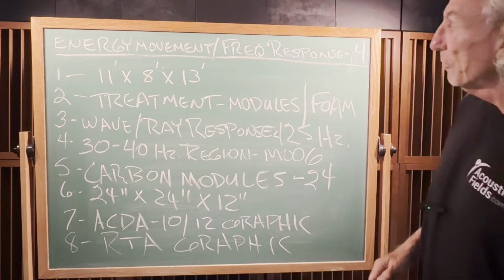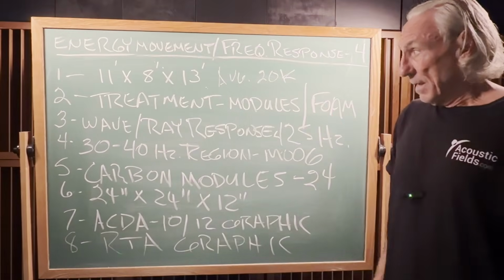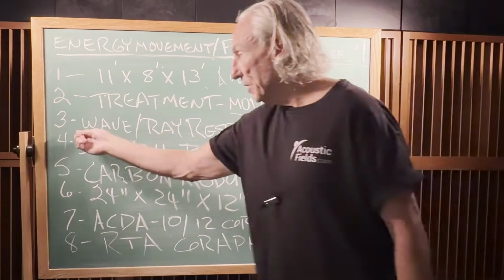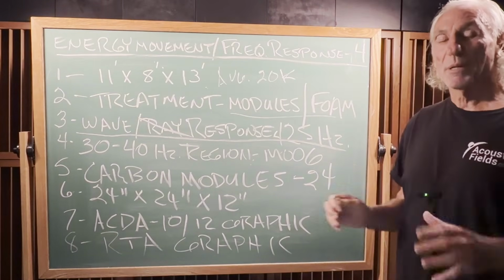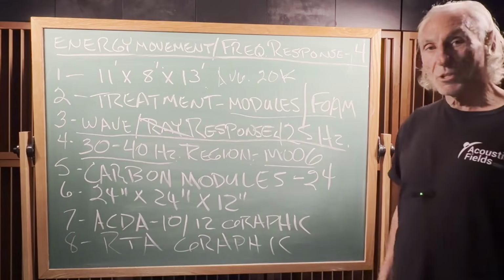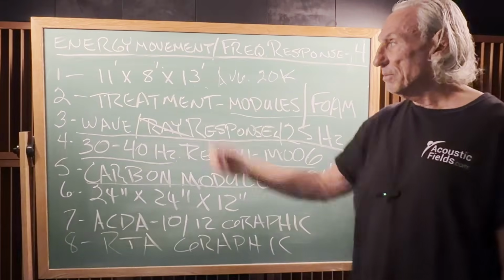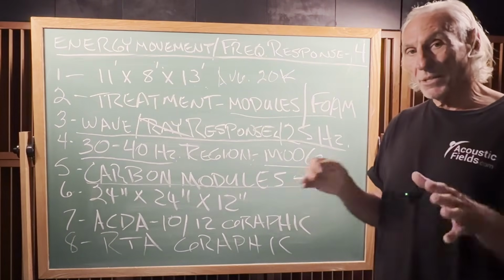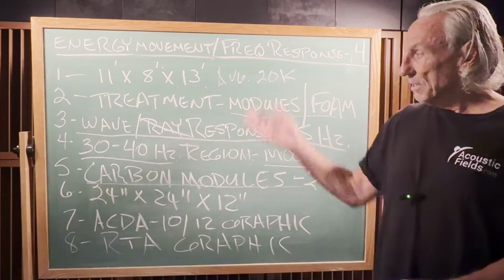Energy Movement and Frequency Response 4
What really happens in your room between 30 and 40 Hz?

In this episode, Dennis Foley from Acoustic Fields continues the energy movement series, focusing on frequency response, wave energy, and ray energy inside a small-room environment.

This demonstration looks specifically at low-frequency energy below 125 Hz, with special attention on the 30–40 Hz region, a difficult area for most small rooms because of long wavelengths, high amplitude, and strong pressure buildup.

The key concept is understanding how energy behaves in two different forms:

• Wave energy below ~125 Hz: pressure-based, room-dominating low-frequency energy
• Ray energy above ~125 Hz: directional, reflection-based energy responsible for clarity and detail

For this video, the focus is on wave energy.

The music used in this analysis features Moog synthesizer energy, giving you a strong example of synthetically produced 30–40 Hz low-frequency content. This makes it easier to see how powerful bass energy moves, builds, and interacts with the room.

The room size used in this study is:

• 11’ x 8’ x 13’
• Based on data from roughly 20,000 rooms studied over 18–19 years
• Designed to represent a common small-room listening environment

The treatment system includes Acoustic Fields technologies such as:

• ACDA 10 modules
• ACDA 12 modules
• Acoustic Fields foam technology
• Carbon-based low-frequency modules

Dennis explains that this room contains approximately 24 carbon modules, showing what is required to properly manage low-frequency pressure in a small-room environment.

Three playback levels are examined:

• 75 dB
• 85 dB
• 95 dB

By comparing these levels, you can see how low-frequency energy changes as amplitude increases. The goal is to understand how the room responds at different listening volumes and whether the response remains controlled, balanced, and linear.

What to watch for in this video:

Below 125 Hz / Wave Energy
• How pressure builds inside the room
• Why the 30–40 Hz range is so difficult to control
• How long wavelengths dominate small spaces
• The effect of proper low-frequency treatment
• Changes in movement between 75, 85, and 95 dB

Treatment Performance
• How ACDA modules impact low-frequency response
• How carbon technology affects modal behavior
• How treatment helps smooth the room response
• Why proper low-frequency absorption is essential

Measurement Tools
• Real-time analysis using an RTA app
• Visual comparison of frequency movement
• Response behavior at different pressure levels

Dennis encourages you to play the same track in your own room and compare what you see and hear to the movement shown in this treated room.

Pay close attention to the 30–40 Hz region.

This is where many small rooms struggle the most, and it is one of the clearest areas where proper pressure management makes a major difference.

Training your eye to recognize energy movement is critical. Once you understand how low-frequency wave energy behaves, you can begin to identify what your room is doing—and what it needs.

Compare your room. Study the movement. Watch the response at 75, 85, and 95 dB.

That is how you begin to understand energy inside your room.